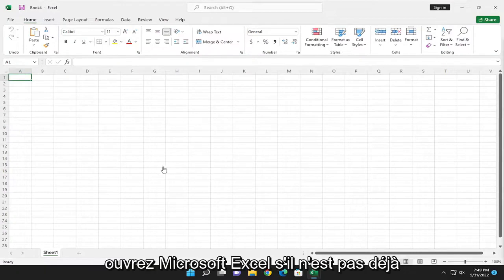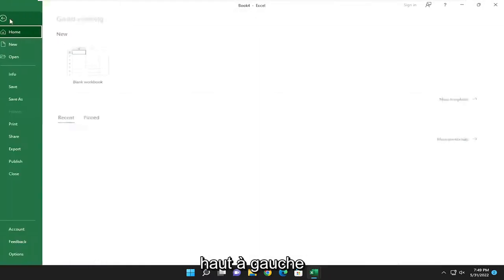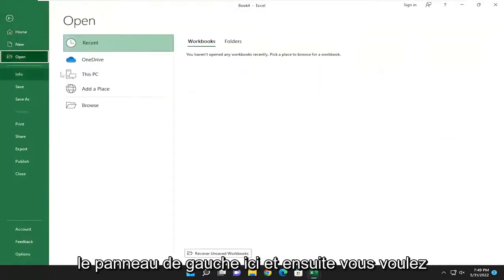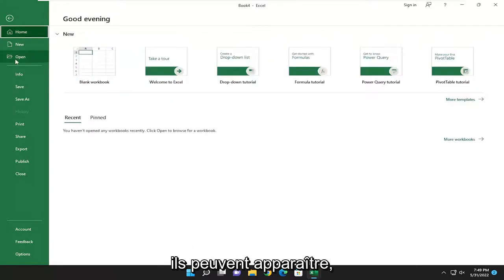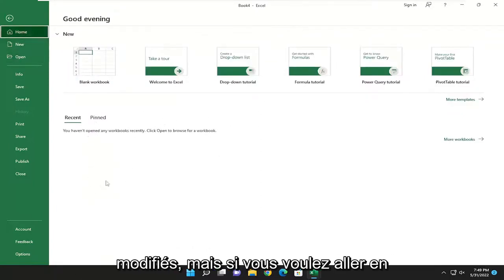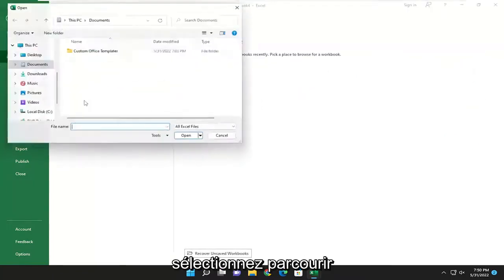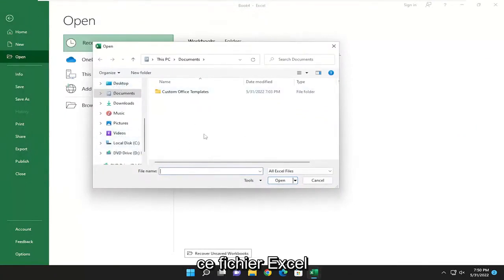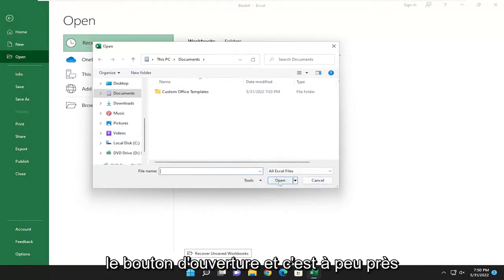Comment ouvrir un classeur Excel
Comment ouvrir des fichiers de classeur Excel [Tutoriel]

L'ouverture d'un classeur vous permet d'utiliser un classeur que vous ou quelqu'un d'autre avez précédemment créé puis enregistré. Cette leçon explique comment ouvrir un classeur enregistré, ainsi que des fichiers non Excel.

Problèmes abordés dans ce tutoriel :
ouvrir la feuille de calcul excel
la feuille de calcul excel a disparu mais reste ouverte
raccourci pour ouvrir une nouvelle feuille de calcul excel

Vous pouvez utiliser un tableur de bureau tel que Microsoft Excel, un visualiseur de feuilles de calcul basé sur le Web tel que Google Sheets ou l'application mobile Excel pour ouvrir, afficher et modifier des feuilles de calcul Excel sur n'importe quel ordinateur, téléphone ou tablette.

Ce didacticiel s'appliquera à Microsoft Excel 2021, 2019, 2013 et 2010 pour les appareils Windows (tels que Dell, HP, Lenovo, Samsung, Toshiba, Acer, Asus) et macOS (MacBook Air, MacBook Pro, MacBook Mini).